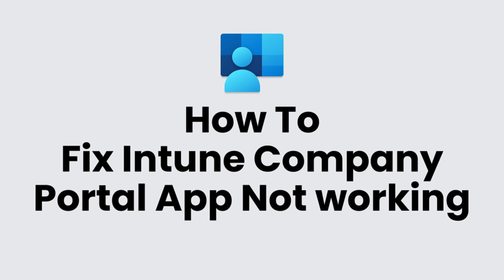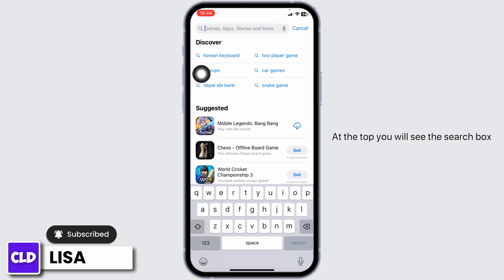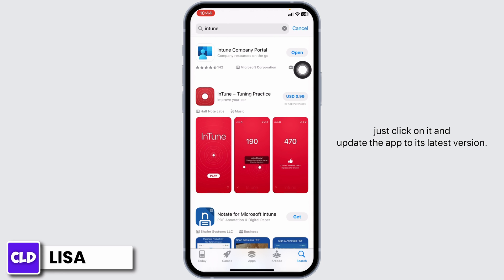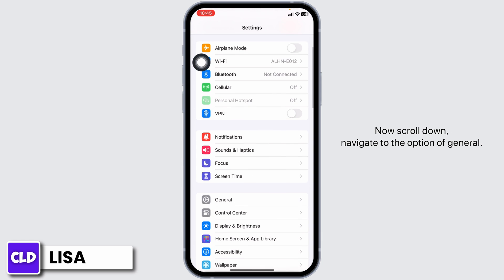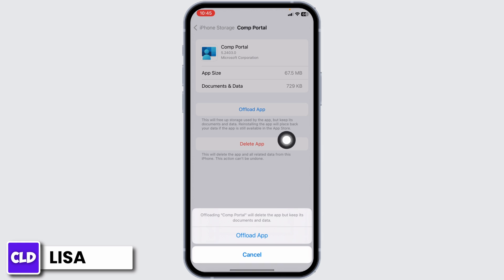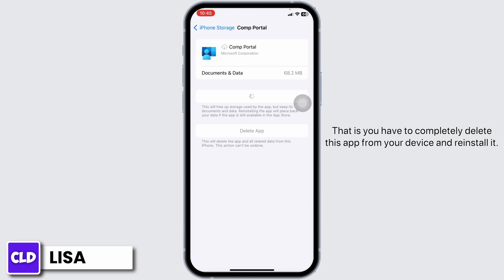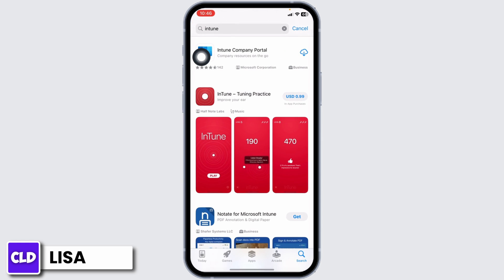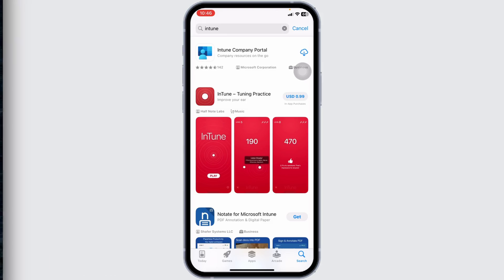How To Fix Intune Company Portal App Not Working 2024 - Full Guide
Tutorial On How To Fix Intune Company Portal App Not Working 2024 - Full Guide.

Welcome to Create Login And Delete! If you’re encountering issues with the Intune Company Portal app in 2024, whether you're using an iPhone or an Android device, this comprehensive guide is designed to help. We'll cover specific steps for troubleshooting the app on both platforms, ensuring you can effectively manage your organization's devices and apps.

Let’s get the Intune Company Portal App functioning smoothly again!

🔑 Topics Covered:

1. **How to Fix Intune Company Portal App Not Working on iPhone**: Specific troubleshooting techniques for resolving common issues experienced while using the Intune Company Portal app on iOS devices.

2. **How to Fix Intune Company Portal App Not Working Android**: Detailed instructions to diagnose and address problems when using the Intune Company Portal app on Android devices, ensuring a seamless operation.

3. **How To Fix Intune Company Portal App Not Working 2024**: General tips and solutions applicable in 2024 for any persistent issues with the Intune Company Portal app, regardless of the device used.

🕒 Timestamps for Easy Navigation:

0:00 - Introduction
0:30 - Steps To Fix Intune Company Portal App Not Working

This guide is perfect for IT professionals and users who rely on the Intune Company Portal app for device management and security. Any questions or need more assistance?